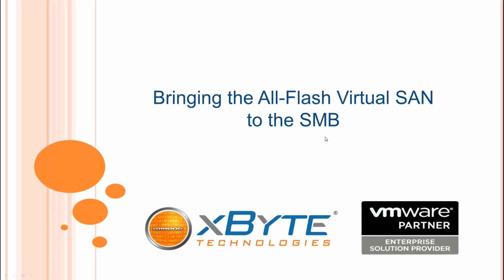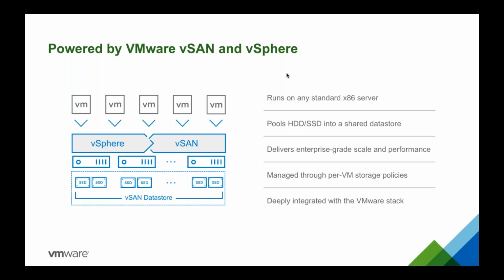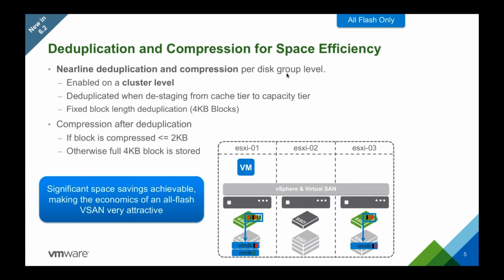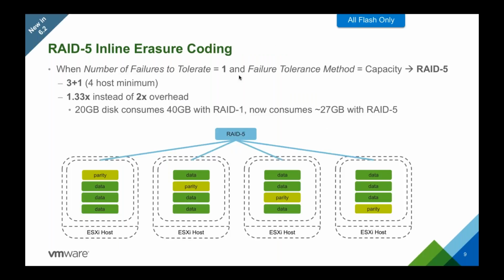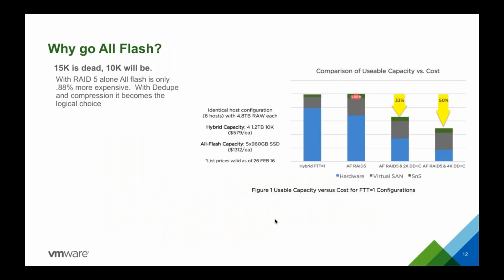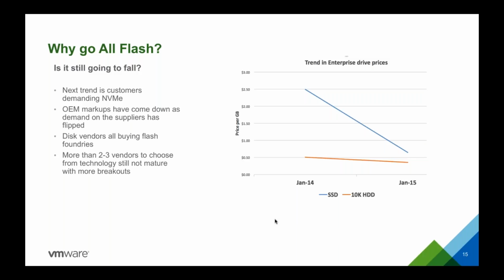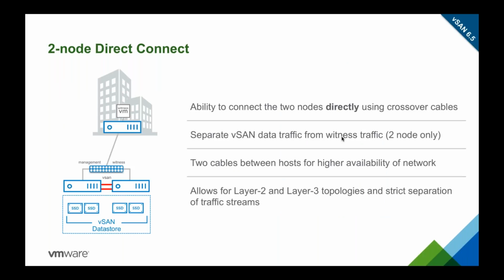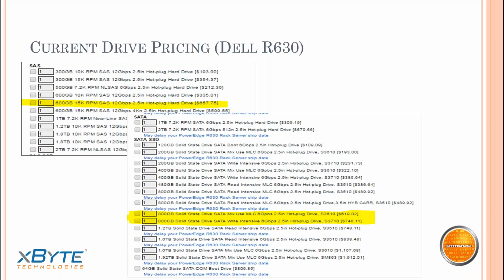Bringing the All-Flash Virtual SAN to the SMB | Webinar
VMware Senior Technical Marketing Manager, John Nicholson, and xByte CEO, Ryan Brown, lead a discussion and Q&A on why an all-flash virtual environment is now within reach for most SMBs. Attend this session to learn how Virtual SAN delivers all-flash solutions without the need to worry about cost-performance tradeoffs. We’ll discuss the economics of Virtual SAN all-flash and how it compares to all-flash storage arrays. We’ll also discuss what factors to consider when going all-flash and the TCO benefits of an all-flash HCI solution.